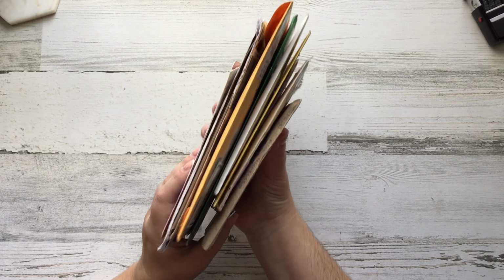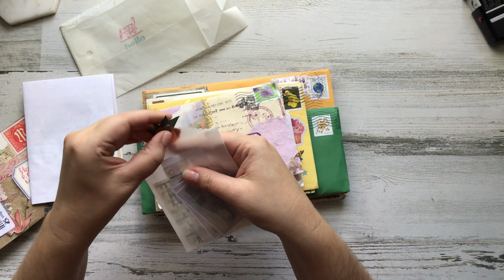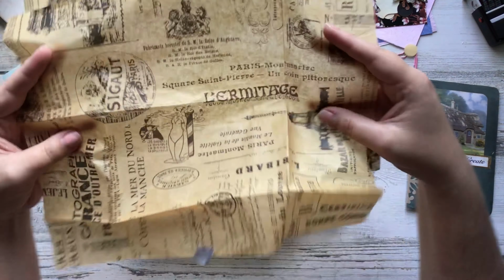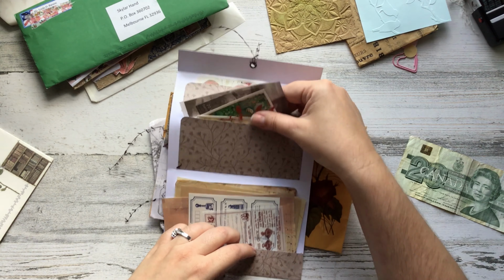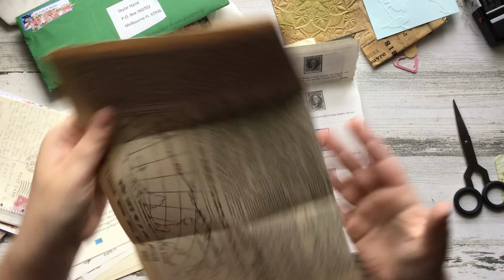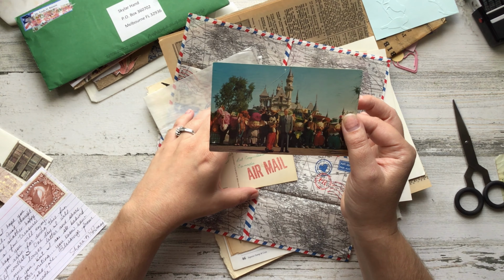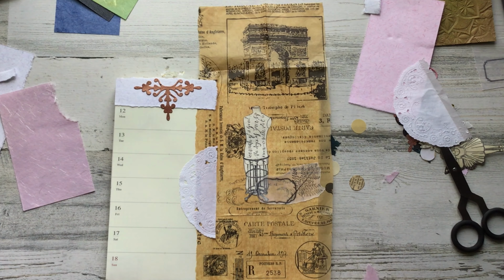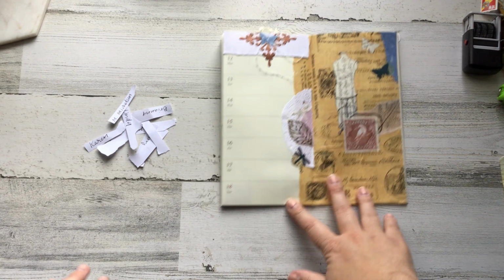April P.O. Box Share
Hi Friends! Though it wasn't a lot, the bounty was so beautiful. I am in a constant state of appreciation and awe of the mail I get in this tiny little box every month, and I love being able to get creative with the winner I choose every month. This month's winner is Share and I am so excited to out something together and send it out! Again, Thank You to EVERYONE who sent something, I am so grateful for you!

Drop A Line! Just spend a few minutes for yourself and make something. It's not a beauty competition, I just want you to have a few minutes for yourseze4tlf to make something and actually have someone to mail it to. It's open internationally and anyone that sends something in, is automatically entered! Each month it starts over so the month your mail is received is the month in which your entry will count. You can enter as many times as you want and can create whatever you wish!